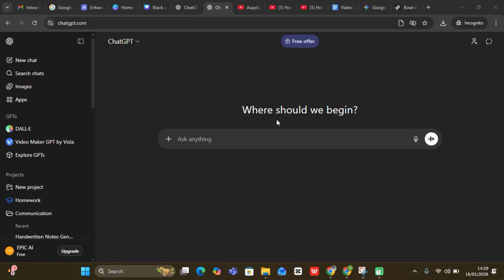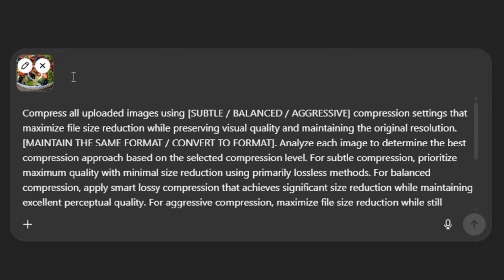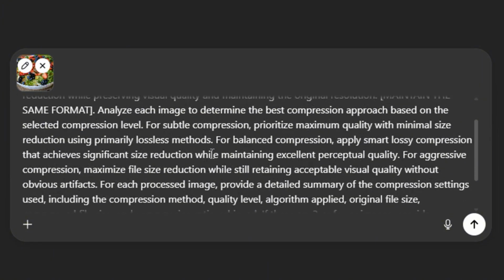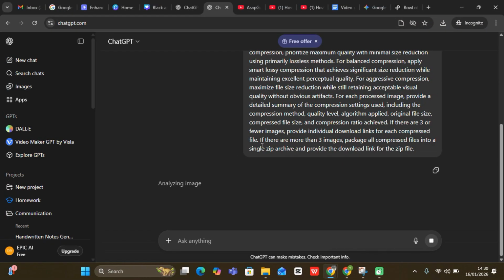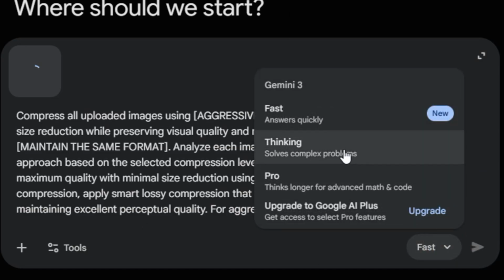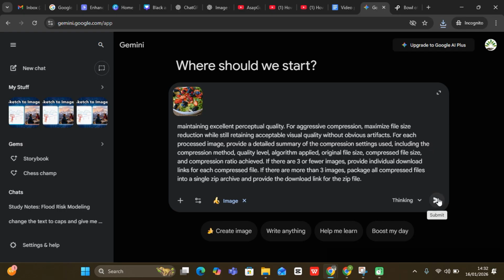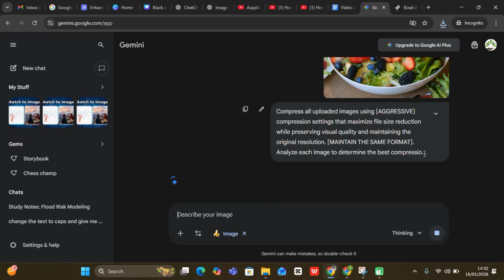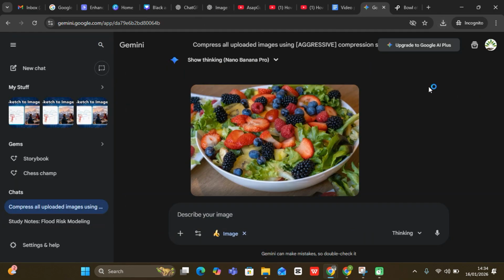How to Compress Images with ChatGPT and Gemini While Keeping CRISP Quality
👉  In this video, I will show you how to reduce image file sizes by up to 90% using ChatGPT while maintaining quality that looks nearly identical to the original. You can choose between subtle, balanced, or aggressive compression levels and work with any image format including PNG, JPEG, WebP, and PDF. This method beats most online compression tools that only achieve 70-80% reduction, and you get full control over output format and quality settings.

Prompt:
Compress all uploaded images using [SUBTLE / BALANCED / AGGRESSIVE] compression settings that maximize file size reduction while preserving visual quality and maintaining the original resolution. [MAINTAIN THE SAME FORMAT / CONVERT TO FORMAT]. Analyze each image to determine the best compression approach based on the selected compression level. For subtle compression, prioritize maximum quality with minimal size reduction using primarily lossless methods. For balanced compression, apply smart lossy compression that achieves significant size reduction while maintaining excellent perceptual quality. For aggressive compression, maximize file size reduction while still retaining acceptable visual quality without obvious artifacts. For each processed image, provide a detailed summary of the compression settings used, including the compression method, quality level, algorithm applied, original file size, compressed file size, and compression ratio achieved. If there are 3 or fewer images, provide individual download links for each compressed file. If there are more than 3 images, package all compressed files into a single zip archive and provide the download link for the zip file.